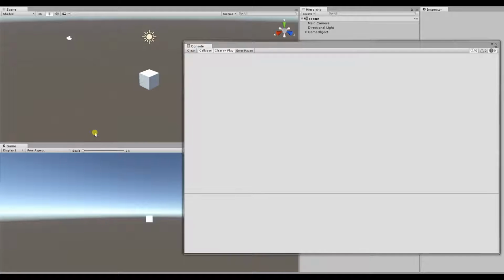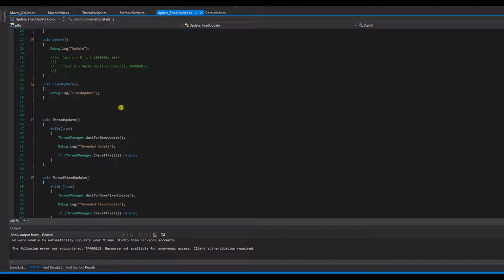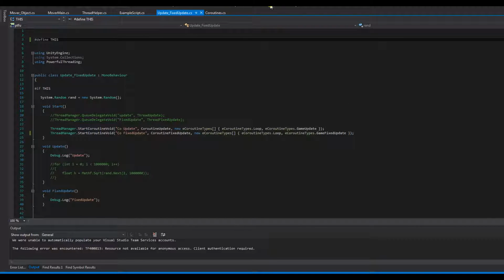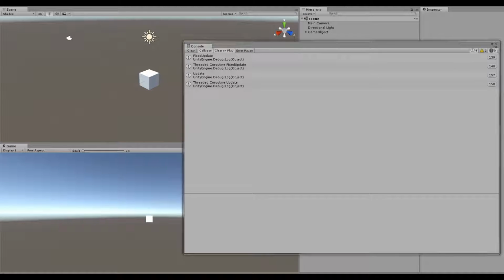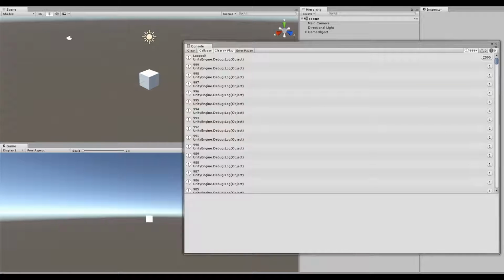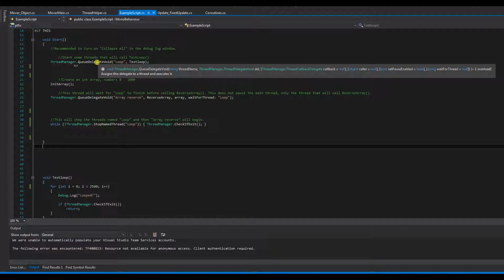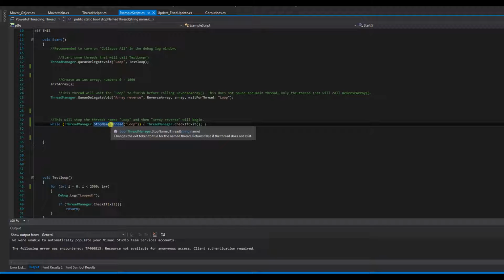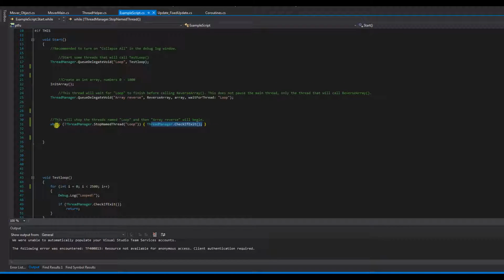Unity Asset: Powerful Threading for Unity v1.1 overview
ChangeLog v1.1 :

- Encapusulated int CurrentThreadCount to be consistenet.
- Created independednt thread exit tokens. Now you can choose to kill only a specified thread.
- Added StopNamedThread(string threadName);
- Added new eCoroutineType specifiers: GameUpdate and GameFixedUpdate. These allow you to create a coroutine that will mimic Update() or FixedUpdate().
- Changed internal systems to suite new thread naming system.
- Further hardened internal systems' thread safety.
- Updated example scenes.